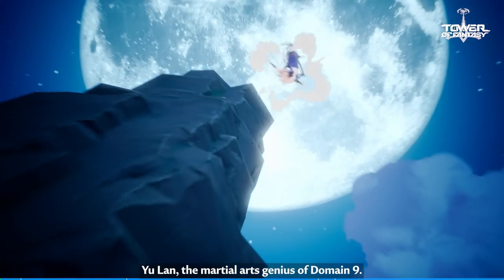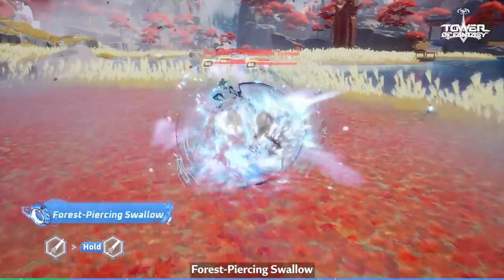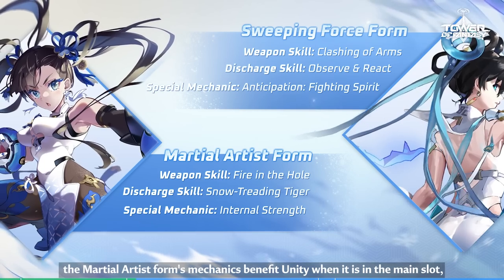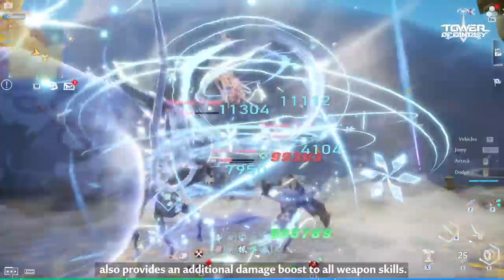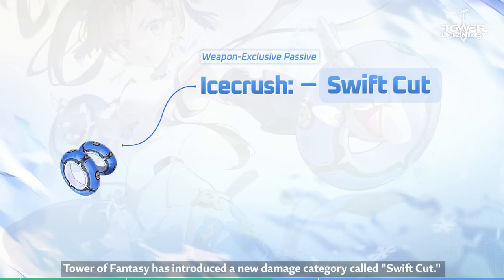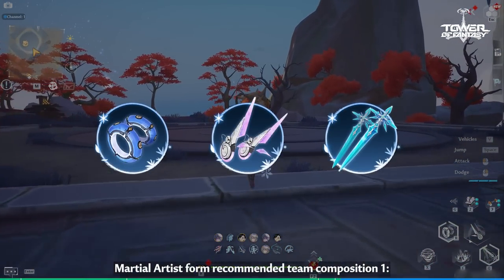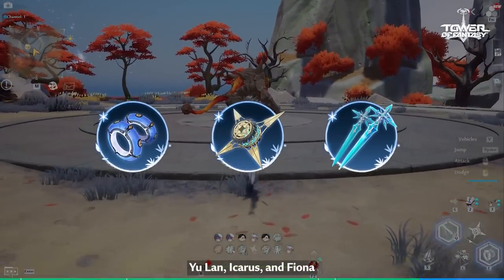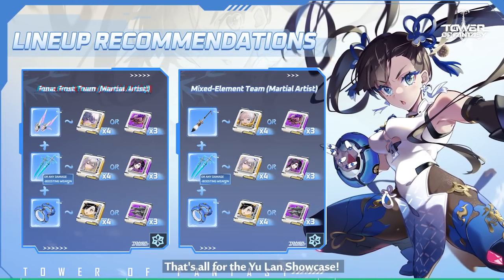Yu Lan × Unity | Simulacrum Showcase | Complete Character Guide | Tower of Fantasy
Yu Lan has two unique forms, the Martial Artist and the Sweeping Force. They each have their own unique weapon skills, discharge skills, and special mechanics.

Watch the showcase video and decide which combat style you would choose for Yu Lan!

Bring your friends and let's ToFgether!

▶ Tower of Fantasy, a cross-platform, shared open-world MMORPG. Play for free now! You can follow more game information via our official